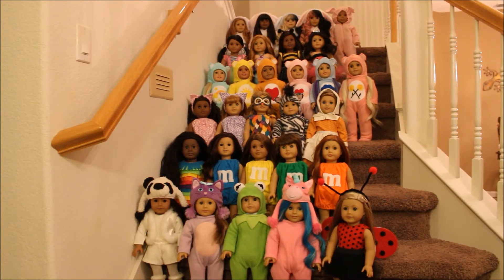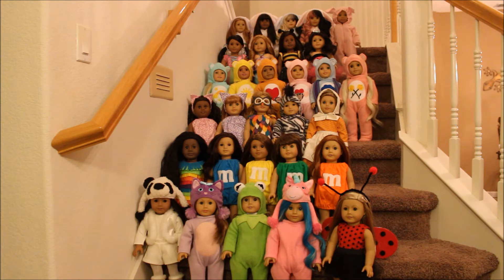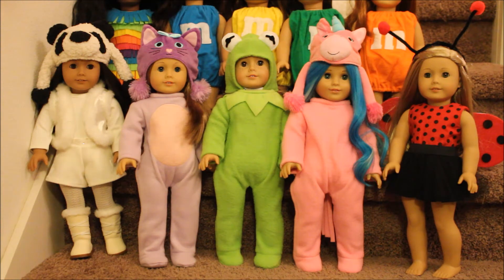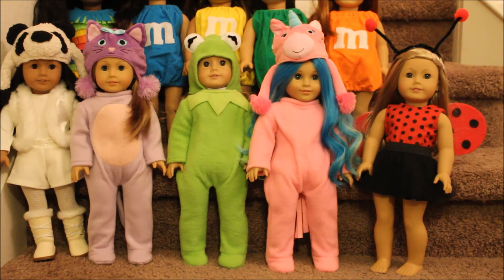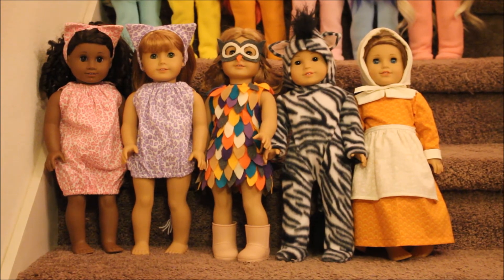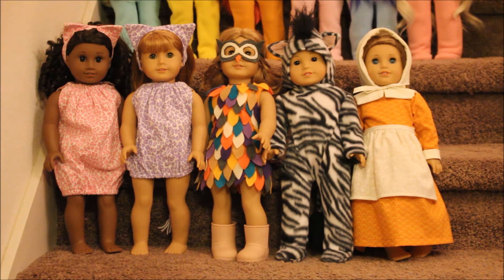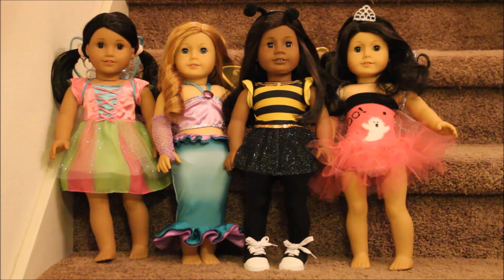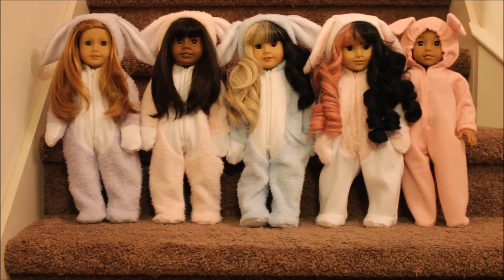American Girl Doll Halloween Costumes 2017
I dressed 30 of my doll this year for Halloween.  Most of the costumes are handmade by me.  Which costume is your favorite?